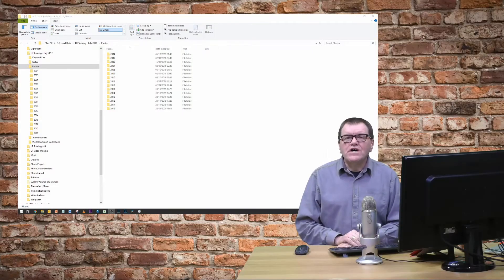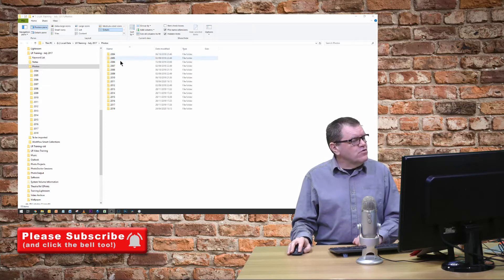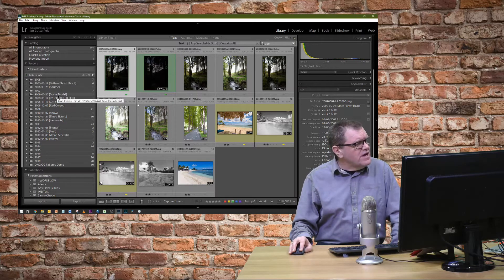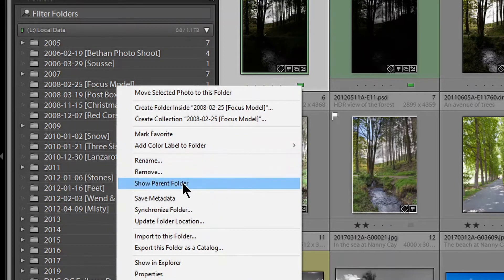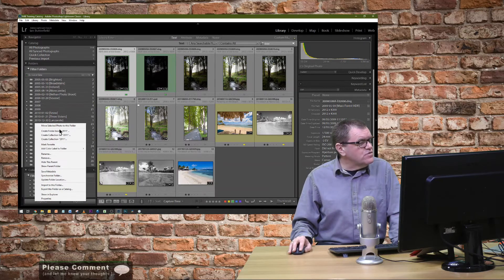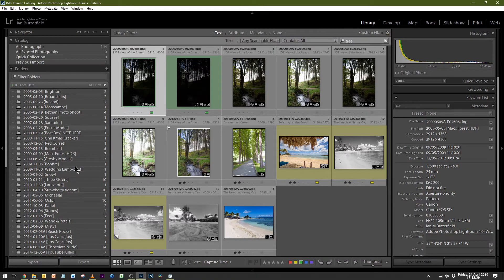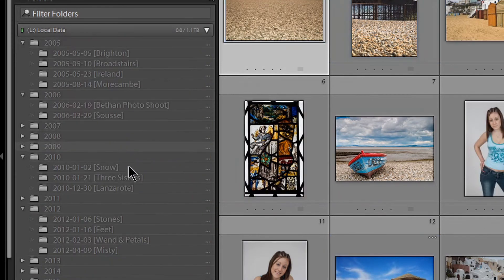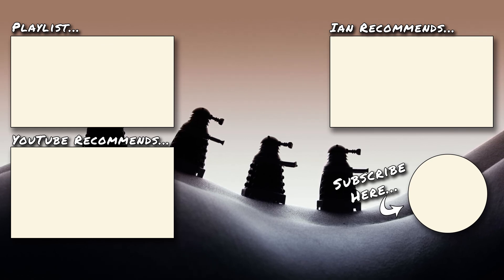How to Show & Hide Parent Folders in Lightroom Classic - 2-Minute Tip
Learn to use Lightroom Classic.  This 2-minute tip explains how you can show and hide parent folders in Lightroom Classic.